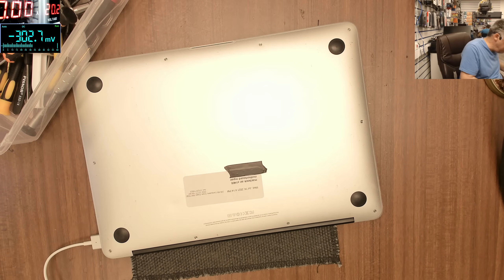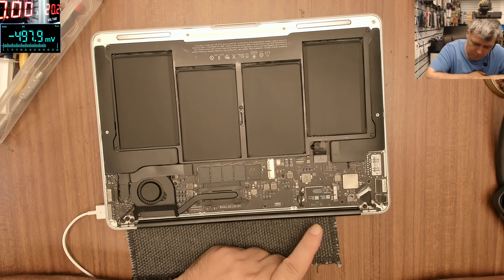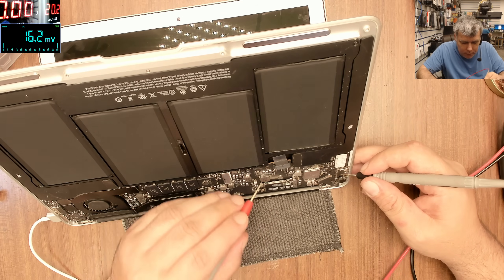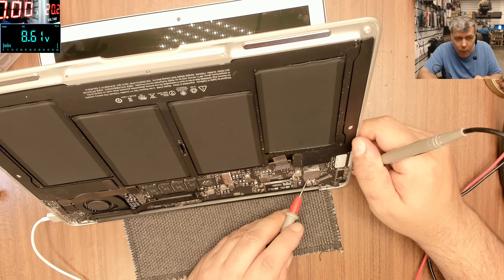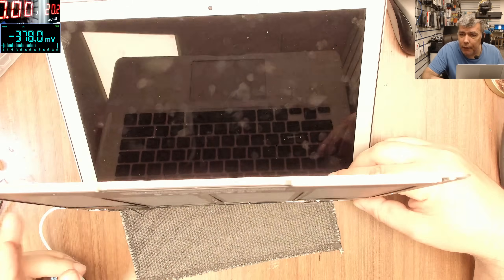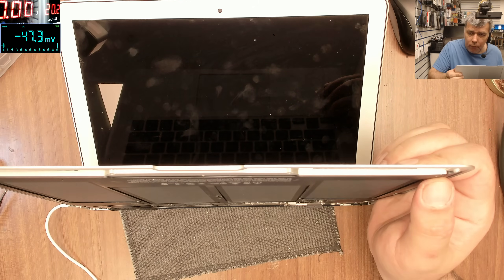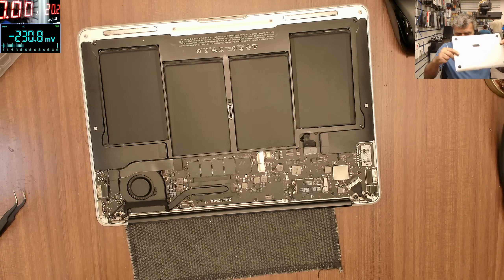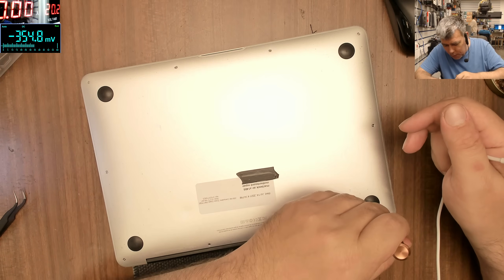'Apple said my logic board can't be repaired and must be replaced'. Well, let's do some magic!